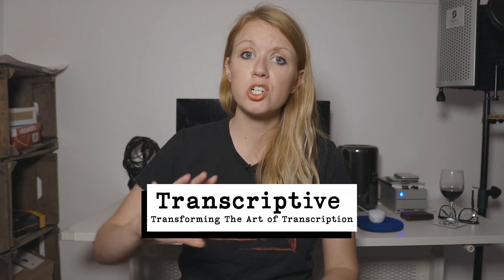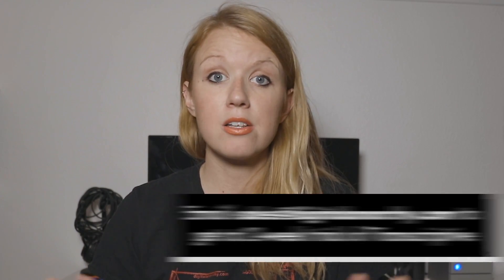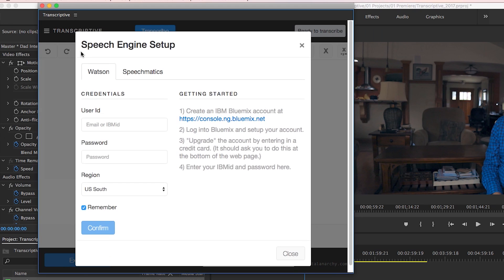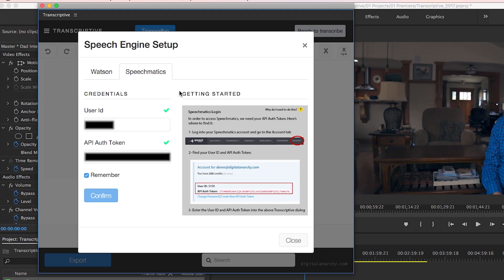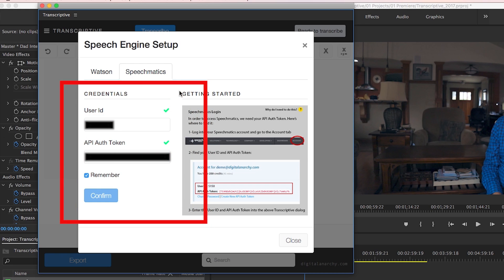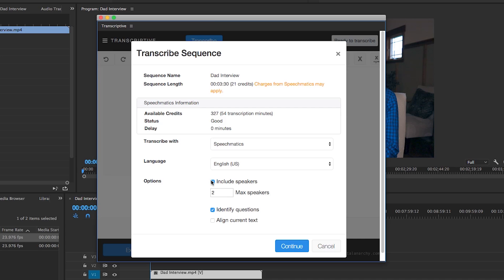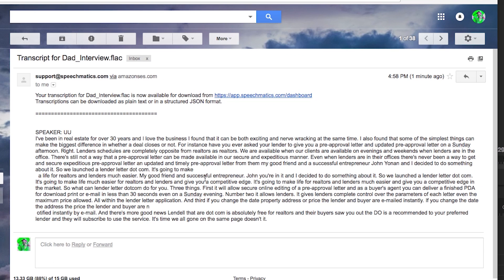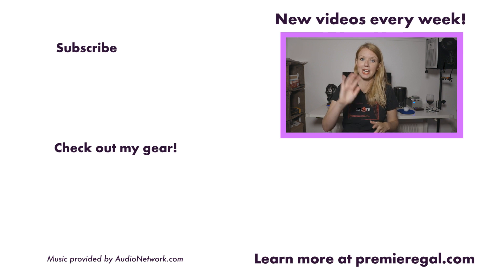How to Auto-Transcribe a Video in Premiere Pro CC (Part 1)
⏰ Want to learn something specific? Just select the timeline below and it will take you to that moment in the video. You don't have to watch the full thing!

0:56 - Learn how to get a free 2-week trial
1:24 - How to open up transcriptive plugin in Premiere Pro
1:36 - Speech Engine Setup
2:24 - Speechmatics transcription rates
3:04 - Transcribe a sequence settings
3:15 - Language options
3:46 - Play back transcript and see how it lines up with time-codes in your video
3:54 - Learn how to edit Transcript
4:03 - Transcriptive emails you a copy of your transcript
4:04 - Go on to part 2!

🎤 Song(s) from video are from Audio Network - "Take a Gamble" and "Something Fresh